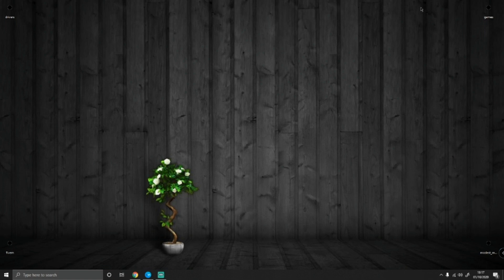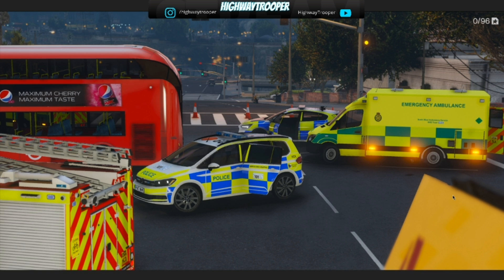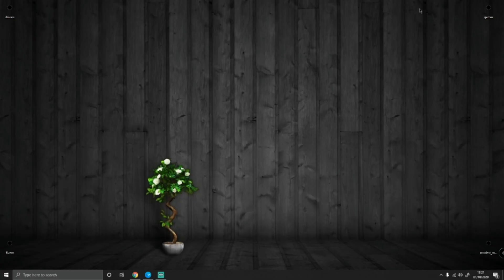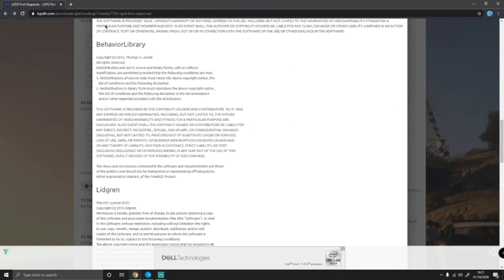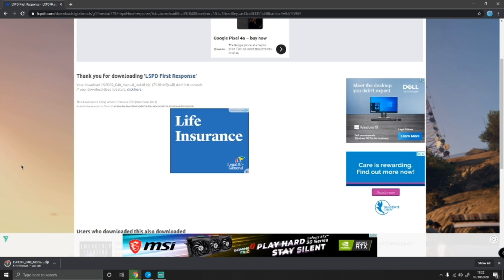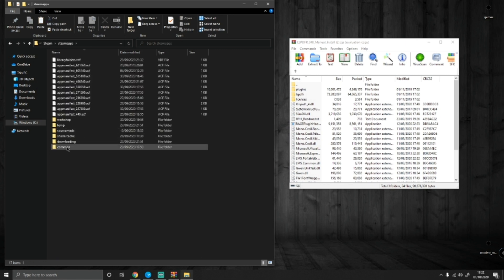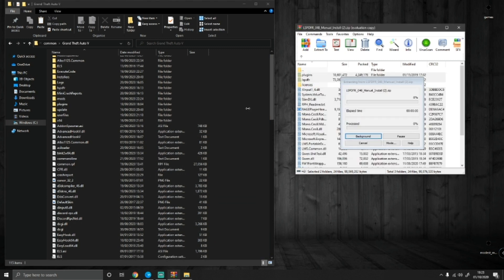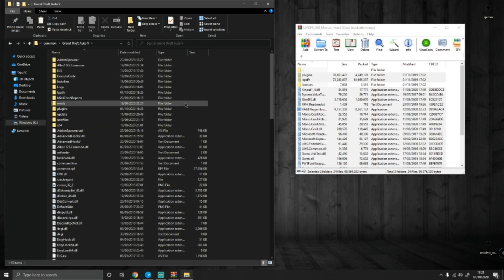How to Install LSPDFR 0.4.8